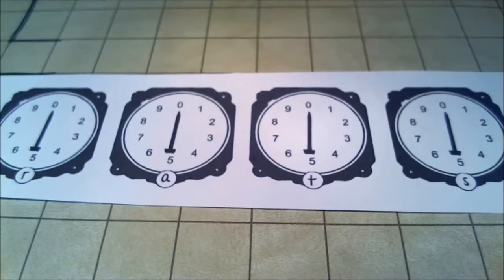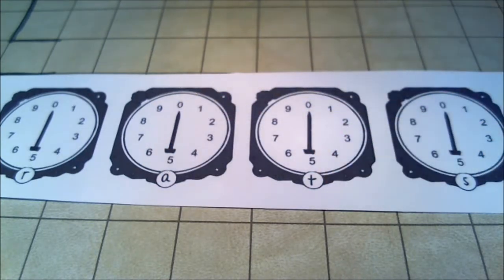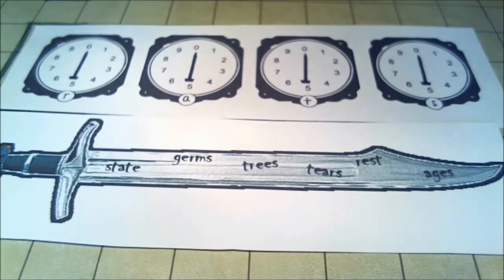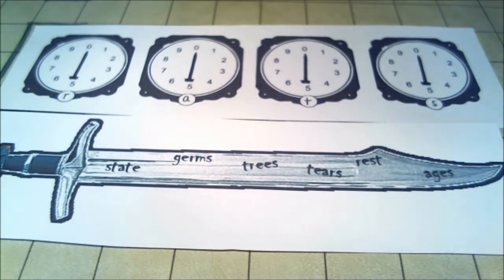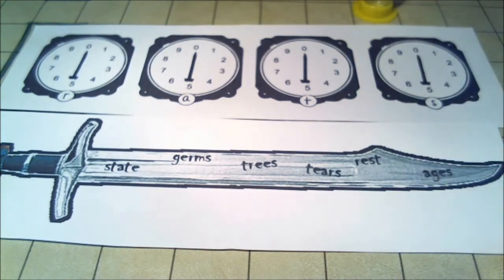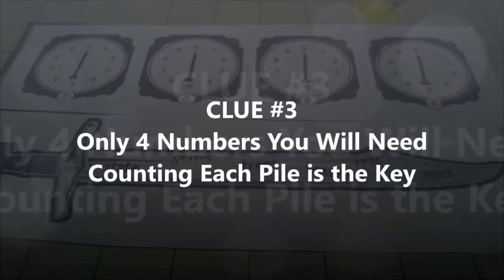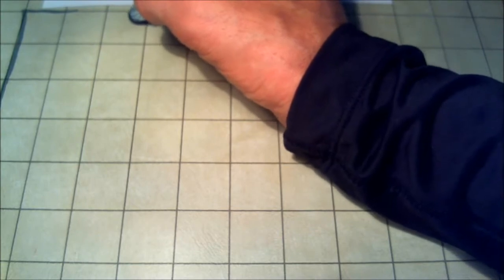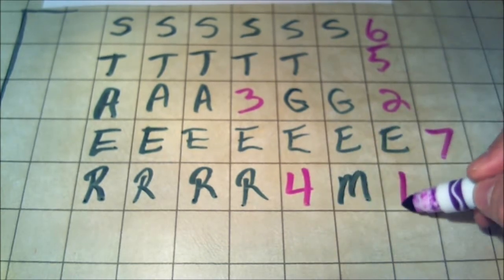Temple of the Rat God Puzzle - Extremely Hard Puzzle to Solve!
In today's puzzle, our player characters have found their way to the final chamber of a Wererat/Xvart temple built to their deity Raxivort. Of course, the door in this room is locked and can only be opened by solving the puzzle. To make matters worse, the disease-filled shrine is filling up with giant rats and has alerted Wererats and Xvarts guards. The players will want to inspect the statue of Raxivort to get the clues they need to finish the adventure! This may be one of Wally DM's hardest puzzles yet!

Ambience was: Hydra - Huma-Huma